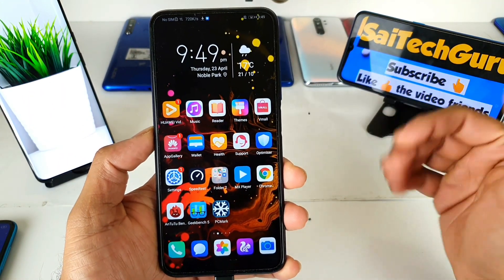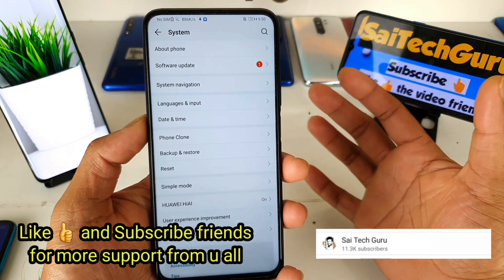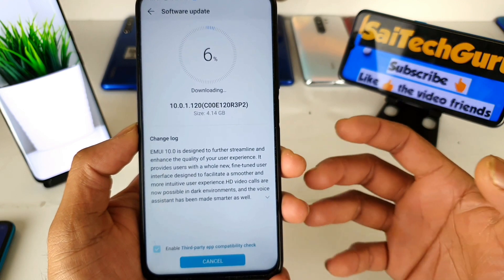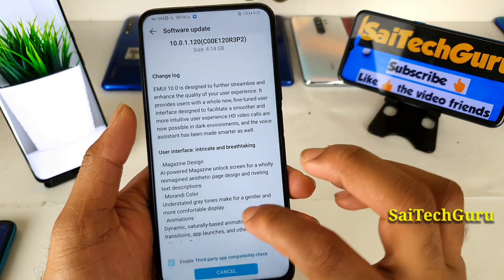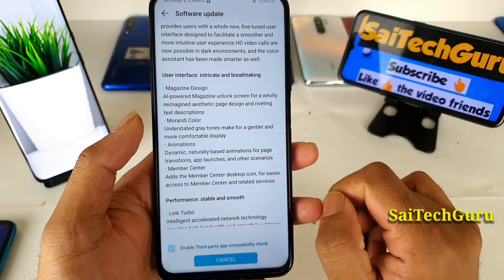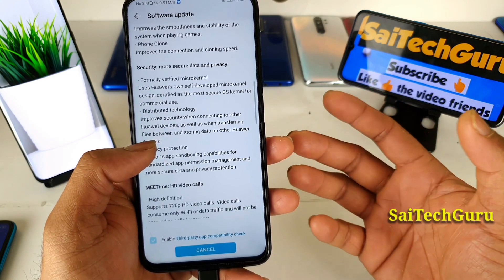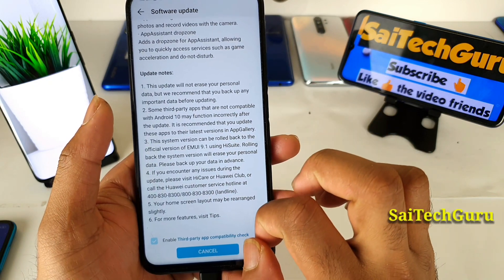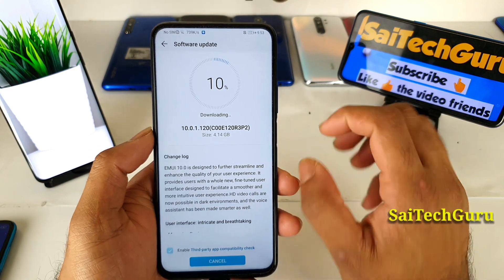Honor 9x emui 10 update size and features